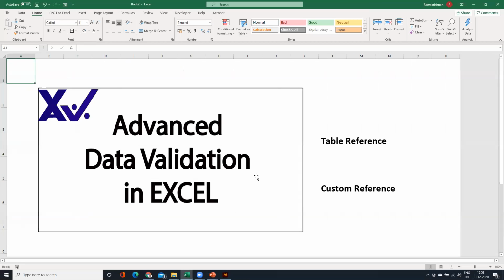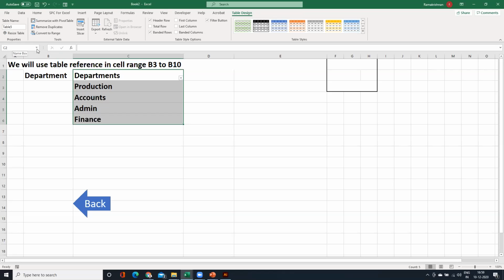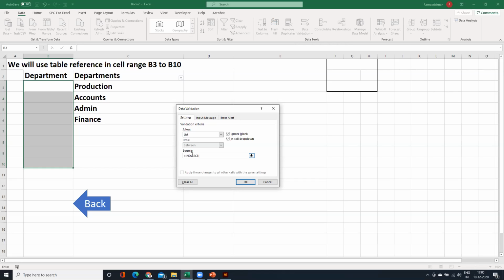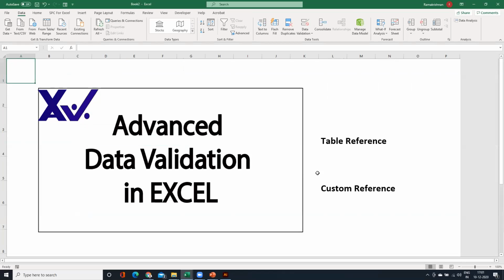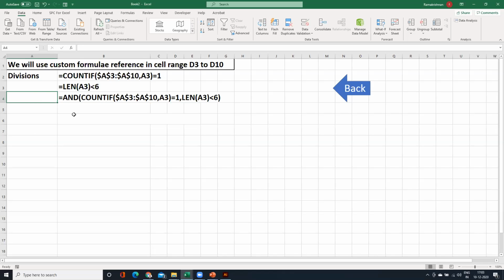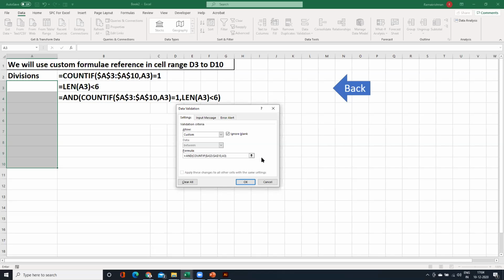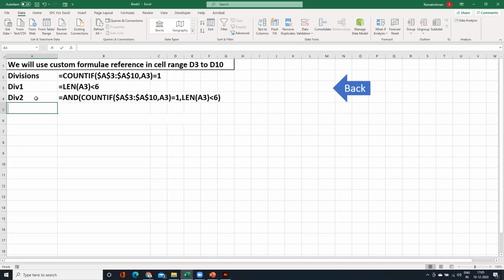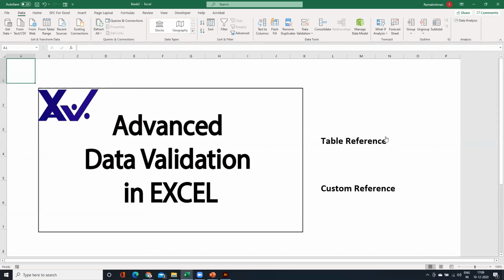Advanced Data Validation in EXCEL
In this video, data validation using table reference and custom reference are explained. A data validation can be done for a single cell or range of cells. Here range of cells are used for data validation. This will be useful for Excel users to ensure that data provided are validated before hand.